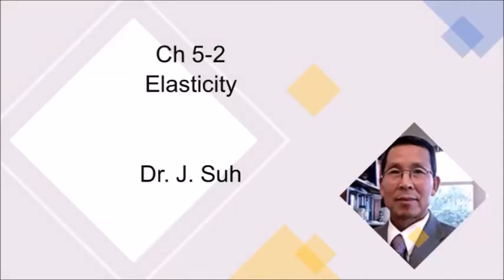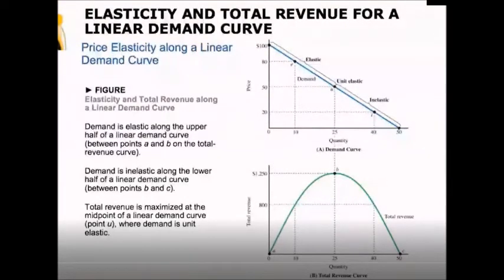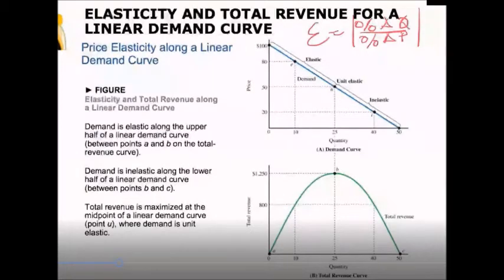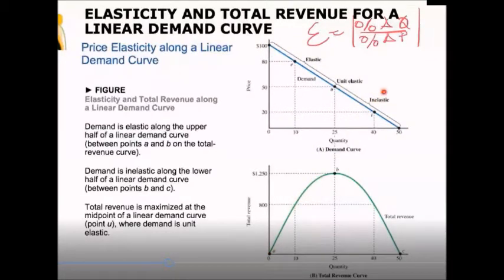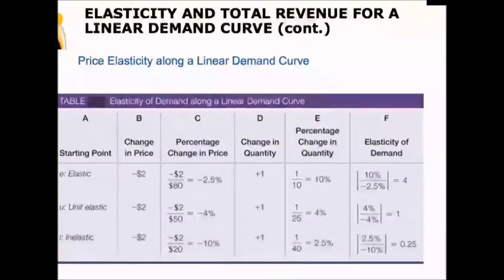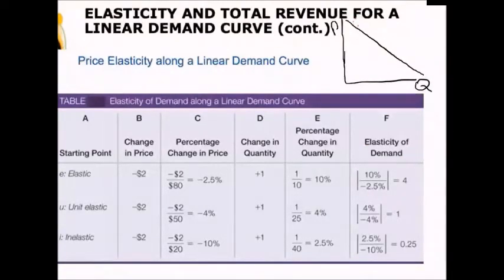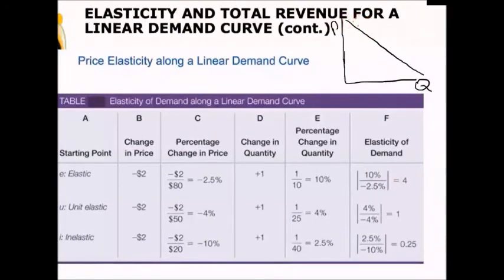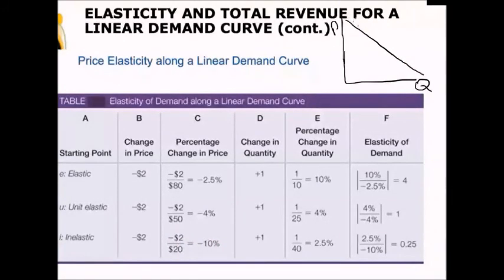Ch5 2 Elasticity & Total Revenue